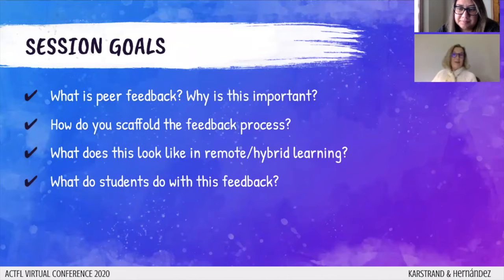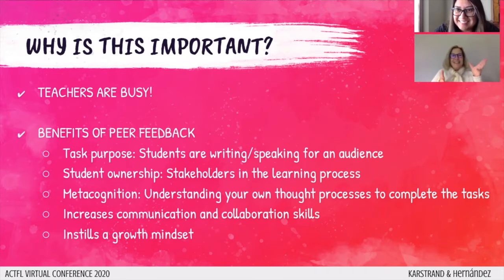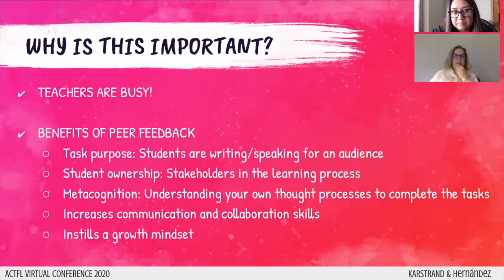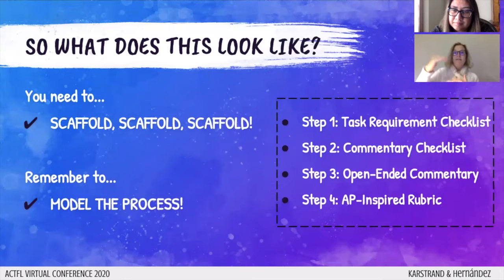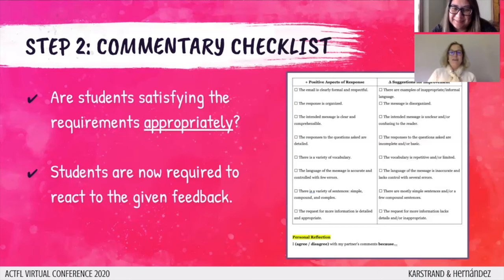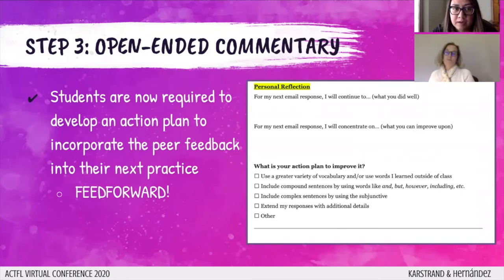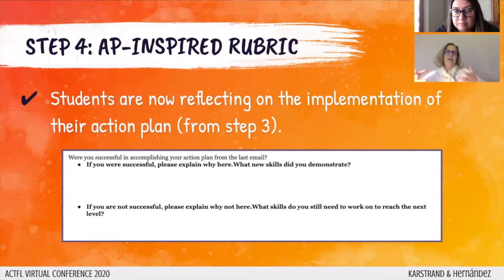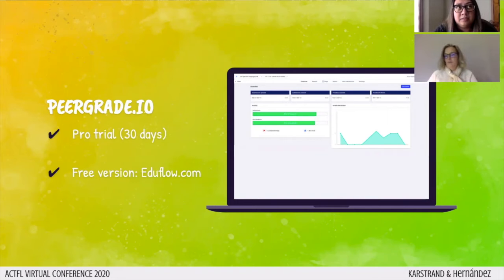Flipping Feedback (Karstrand & Hernandez) ACTFL2020